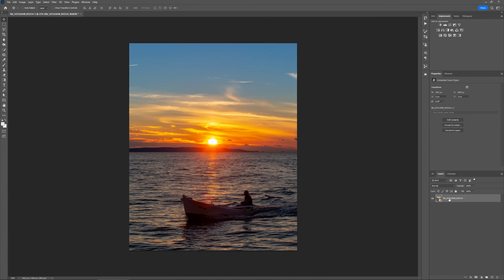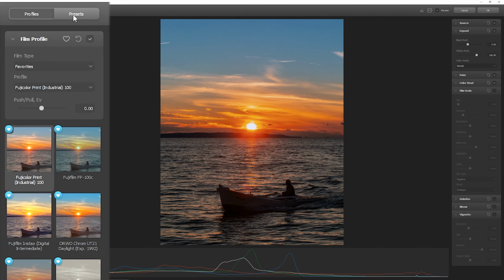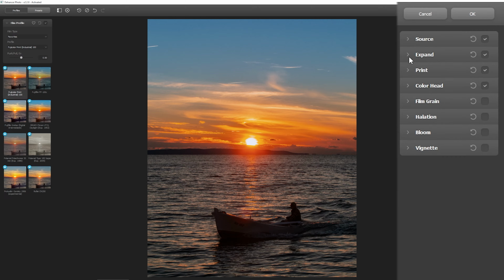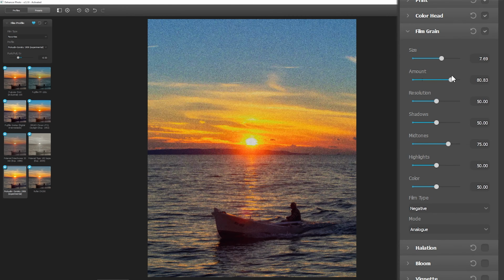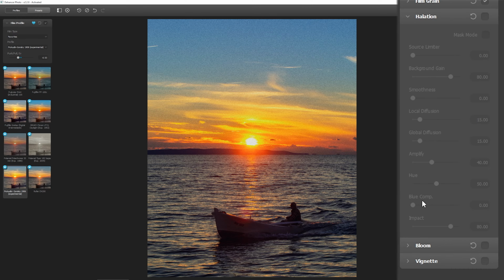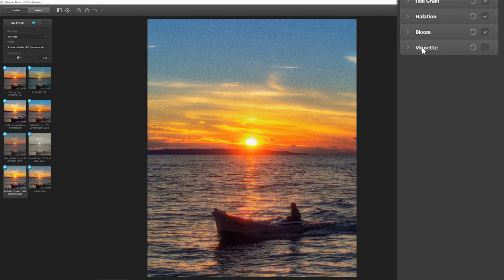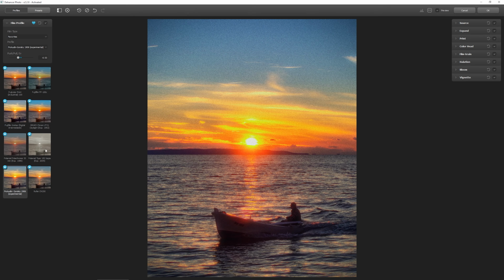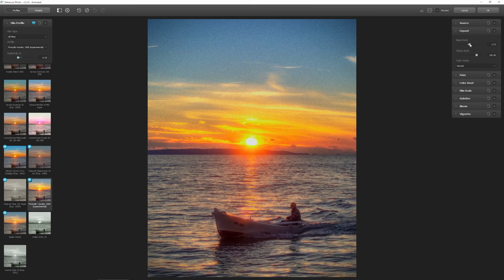Dehancer: FILM Photography LOOK in a Digital Era! 2022 [Photoshop]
Film photos are coming back, and I love it! Because its look and the feeling it brings are unique. Is this plugin Dehancer Film up to the task? I’m using Dehancer Film plugin in Adobe Photoshop, but it’s also available in Lightroom Classic, Capture One, and, Affinity Photo.

The camera used to film this episode